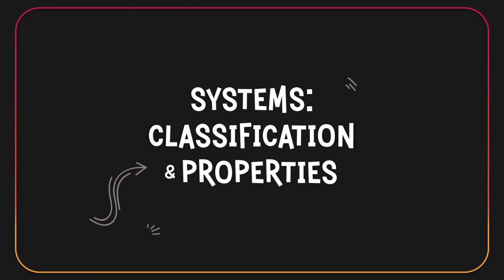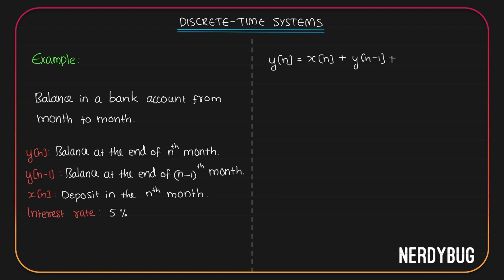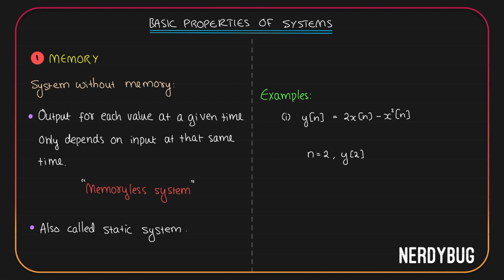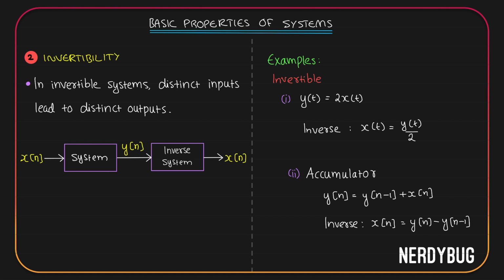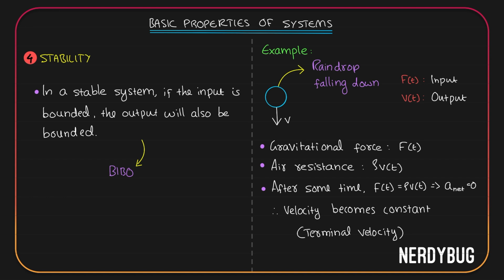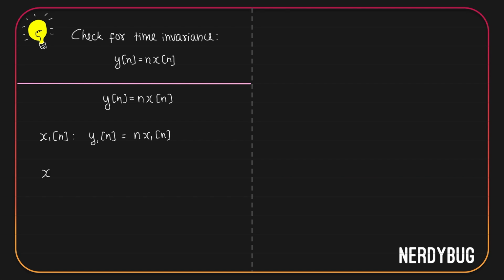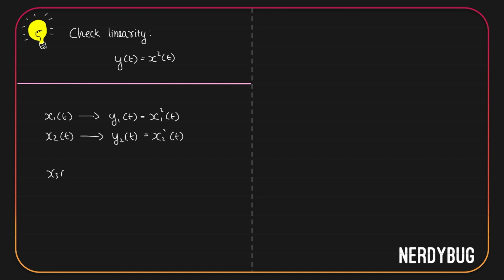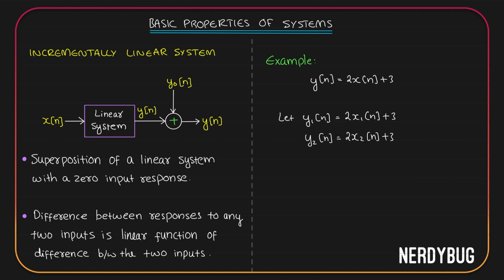Systems : Classification and Properties | Signals and Systems | NerdyBug | 2024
In this video, we dive into the classification of systems in Signals and Systems, covering continuous time systems and discrete time systems. We will learn differential equation representation of continuous time systems and difference equation representation of discrete time systems. We also explore the basic properties of systems, including memory, invertibility, causality, stability, time invariance, and linearity. Additionally, we discuss the interconnection of systems, such as series or cascade interconnection, parallel interconnection, series-parallel interconnection, and feedback interconnection. We’ll also touch on incrementally linear systems. We’ll work through some problems to solidify your understanding.

📅 Chapters:
00:00:00 Introduction
00:00:24 Continuous Time Systems
00:07:17 Discrete Time Systems
00:12:48 Series or Cascade Interconnection of systems
00:13:39 Parallel Interconnection
00:14:24 Series Parallel Interconnection
00:15:03 Feedback Interconnection
00:16:15 Basic Properties of Systems
00:16:16 Memory : Memoryless systems and systems with memory
00:23:33 Invertibility : Invertible systems and non invertible systems
00:27:18 Causality : Causal systems and non causal systems
00:29:17 Example Problems
00:32:26 Stability : Stable systems and unstable systems
00:36:58 Example Problems
00:39:44 Time Invariance : Time invariant systems and Time varying systems
00:41:10 Example Problems
00:47:00 Linearity : Linear systems and non linear systems
00:49:46 Example Problems
00:58:34 Incrementally Linear Systems

📚 Recommended Reading:
For more in-depth study, refer to the standard textbook: